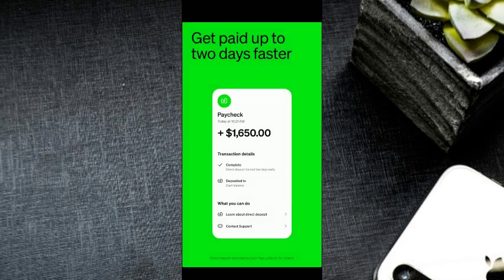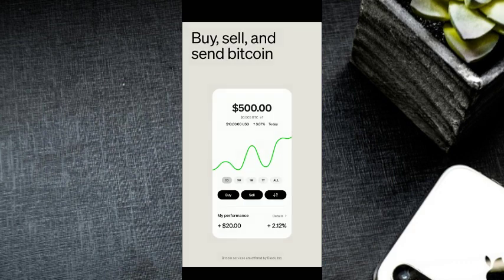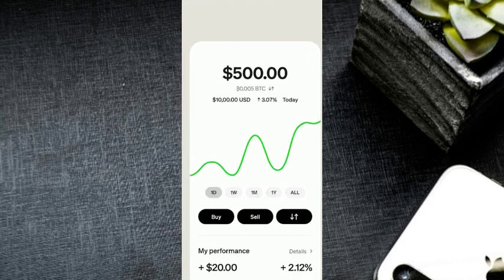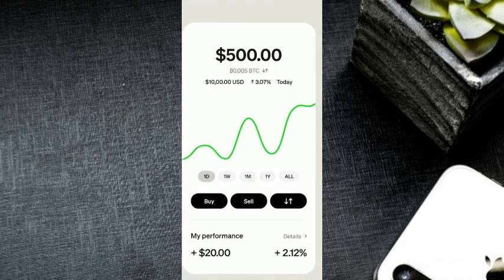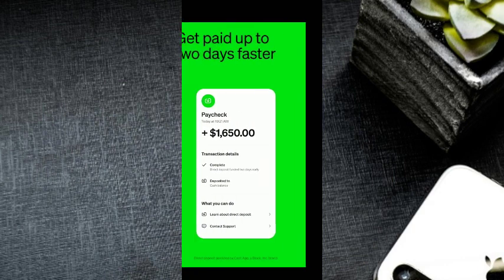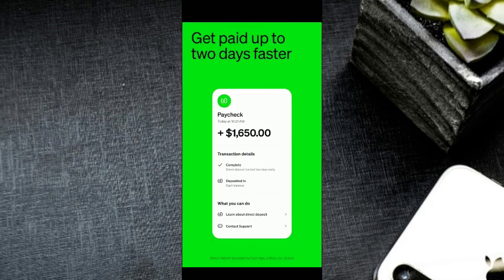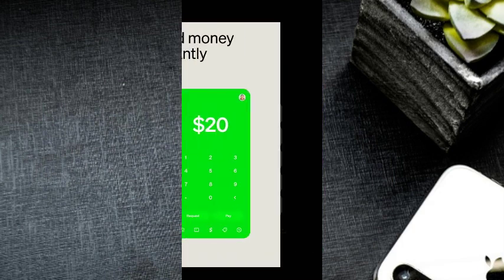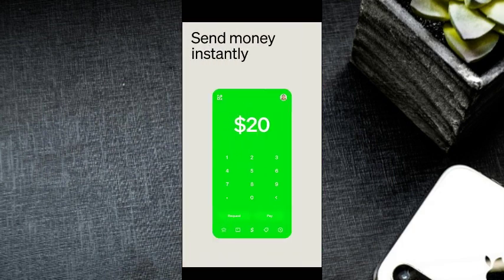HOW TO FIX CASH APP NOT AVAILABLE IN YOUR REGION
In This Video, you will learn about HOW TO FIX CASH APP NOT AVAILABLE IN YOUR REGION